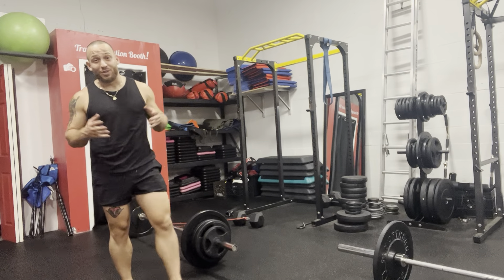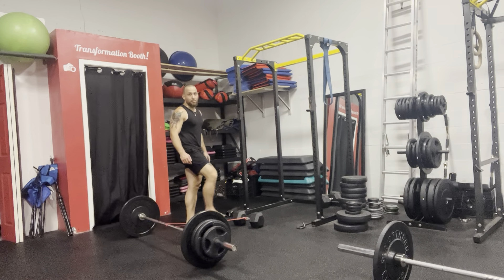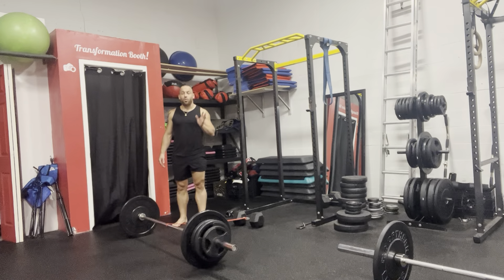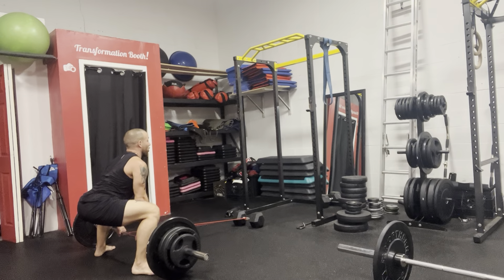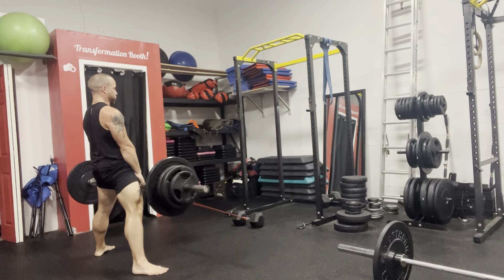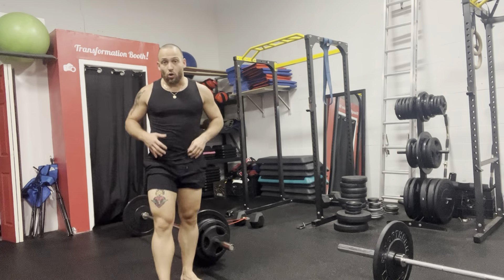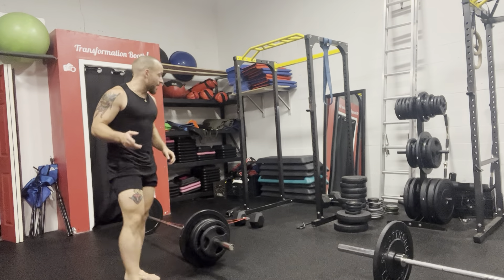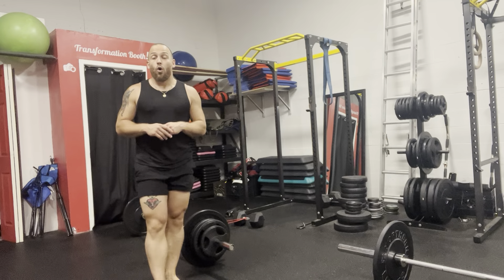How to do a Banded Sumo DL